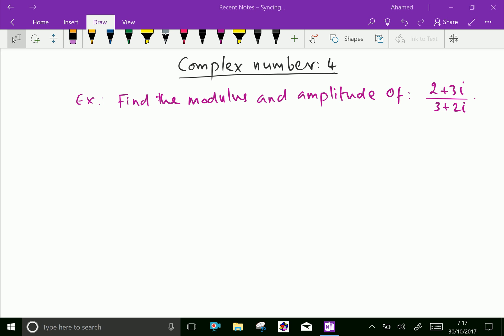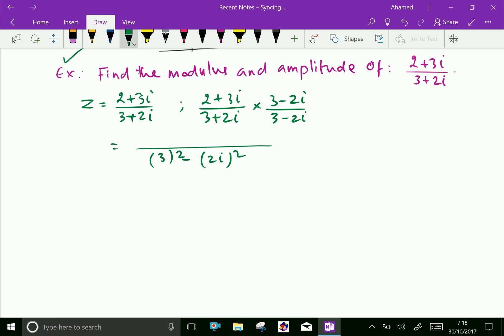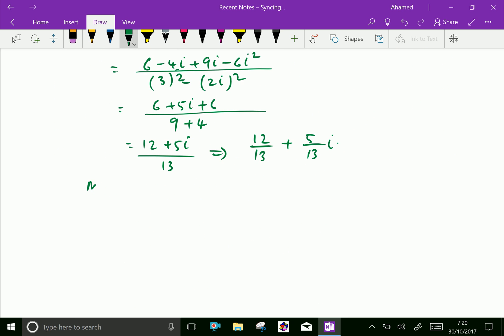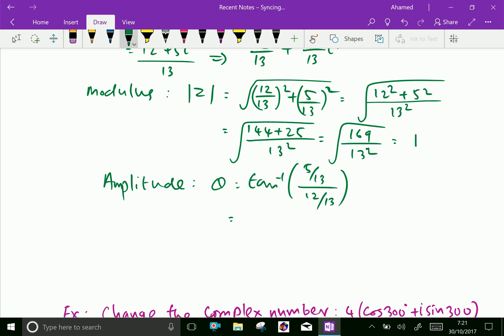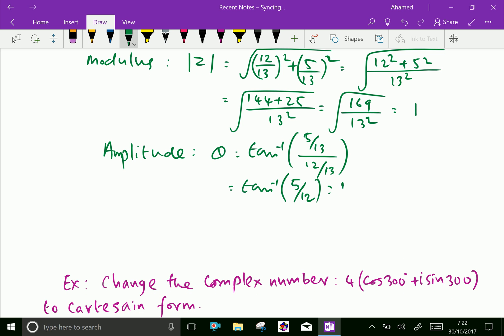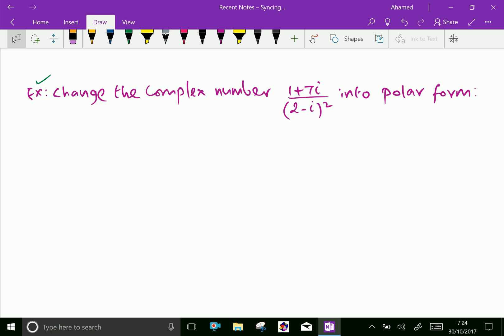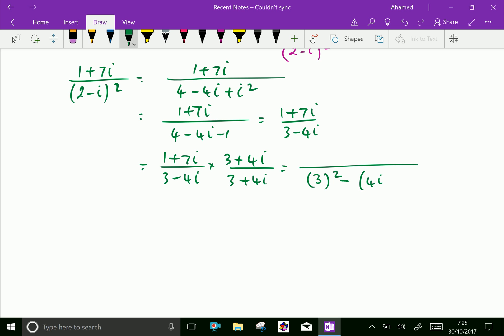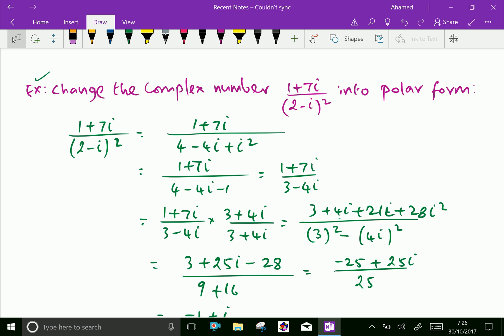Complex number : - ( Modulus and Amplitude of Complex numbers ; Solving problems ) - 4.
A complex number is a number that can be expressed in the form
of  a + bi. where a and b are real numbers, and i is a square root
of -- 1. Complex numbers can be called as imaginary numbers.
Modulus and Amplitude form of complex numbers.